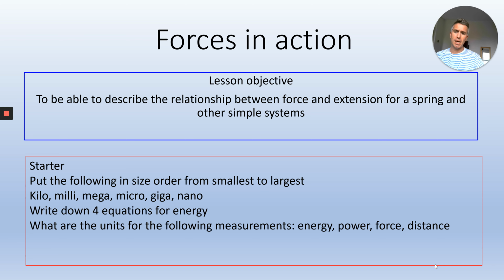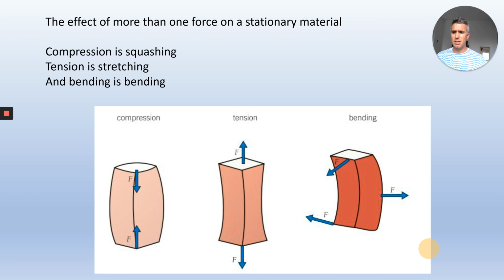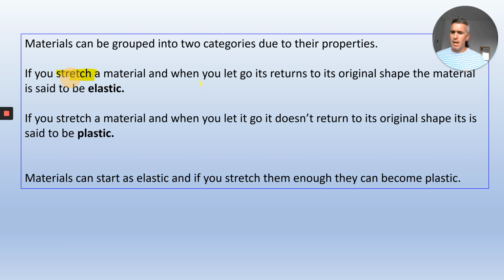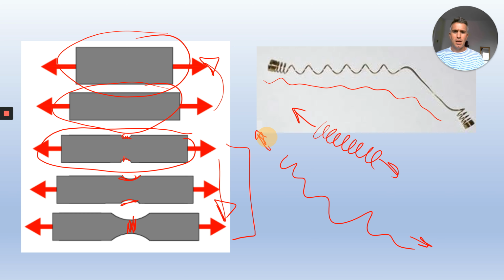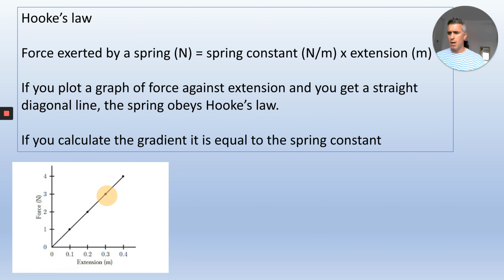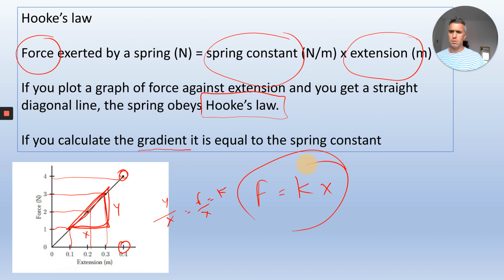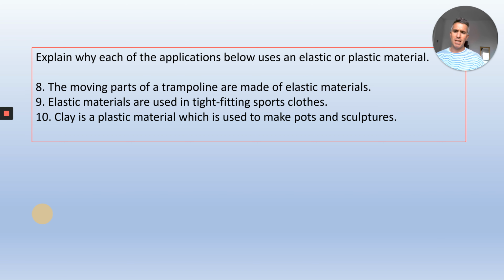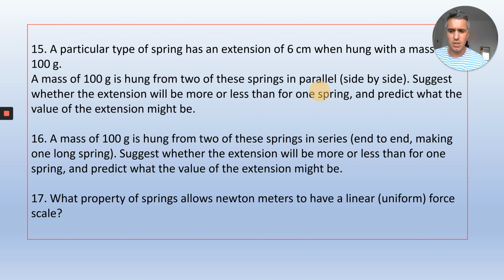Forces in action